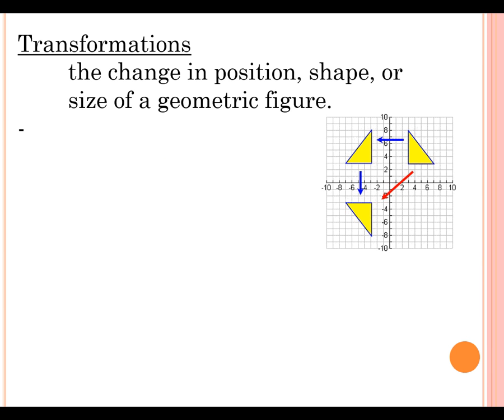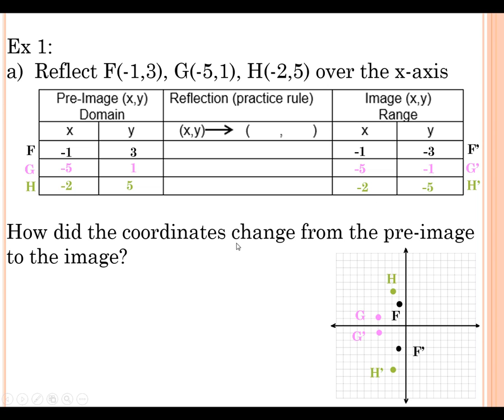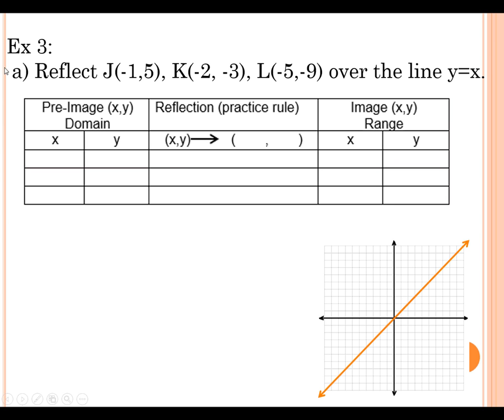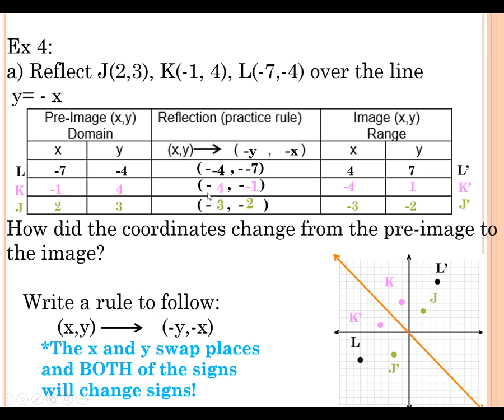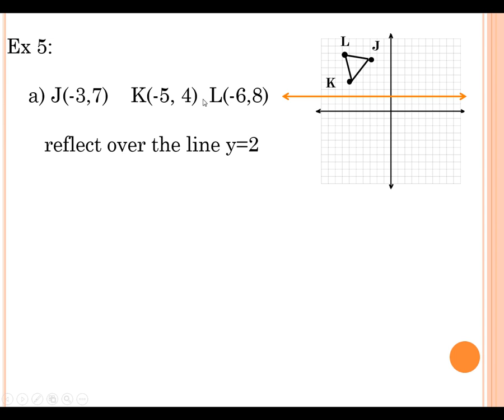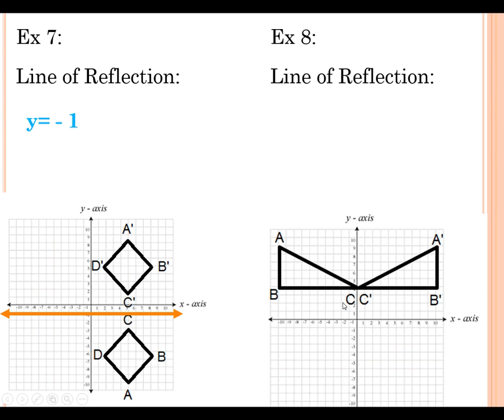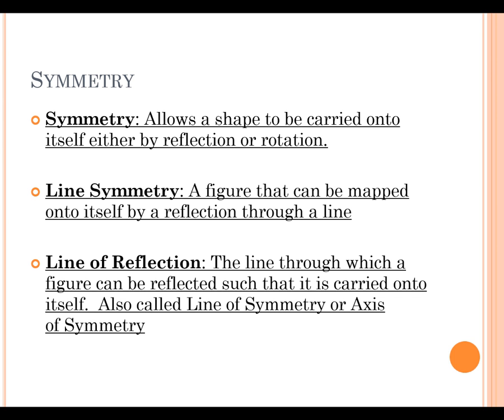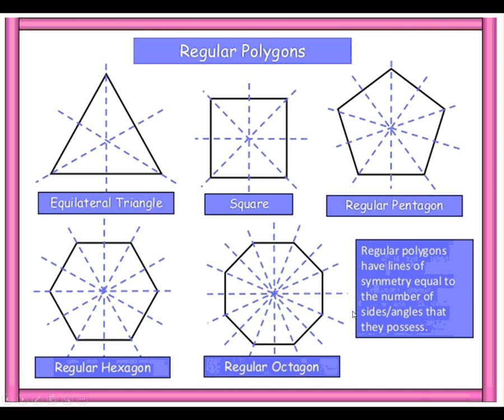Reflection Prezi and Examples Optional